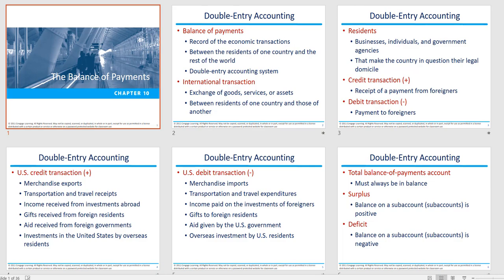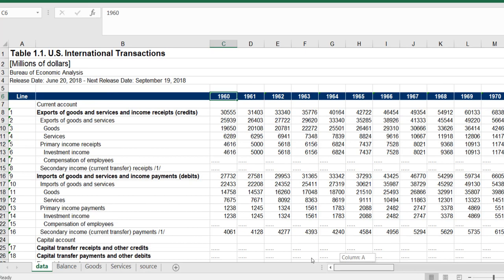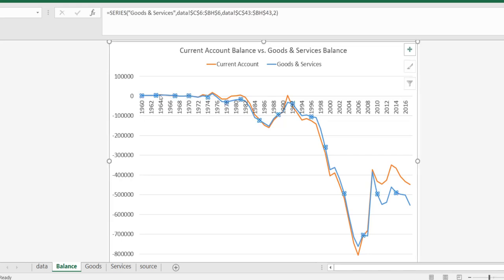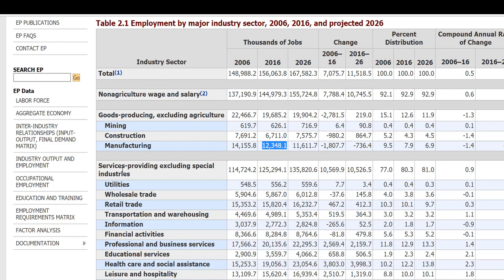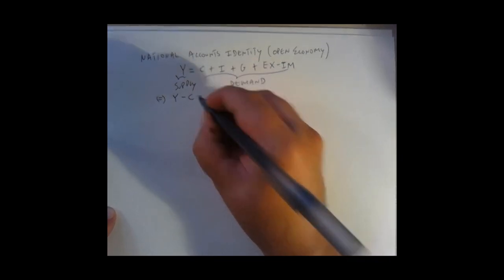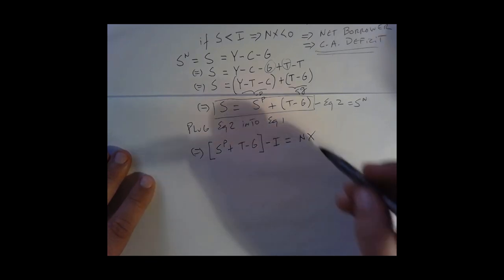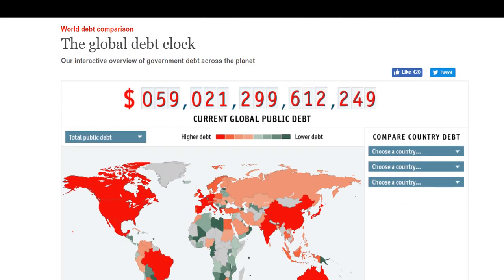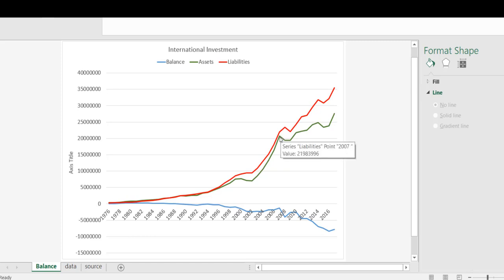EC3100 chapter 10